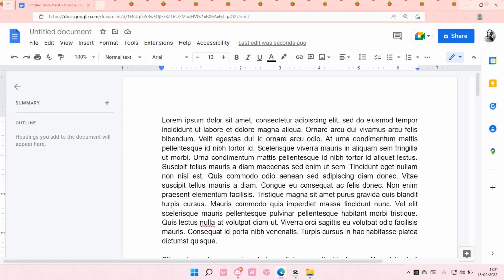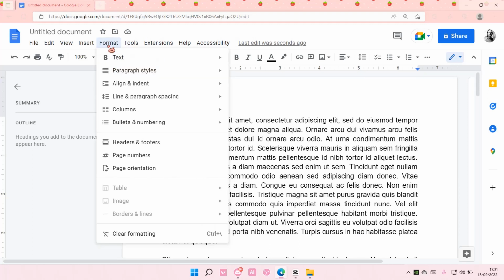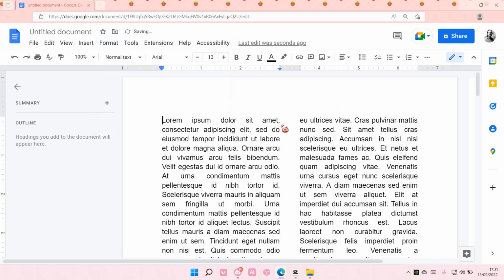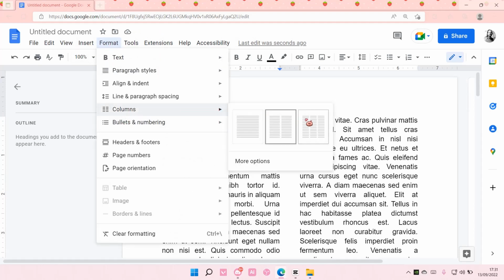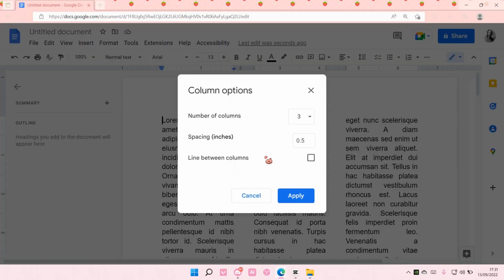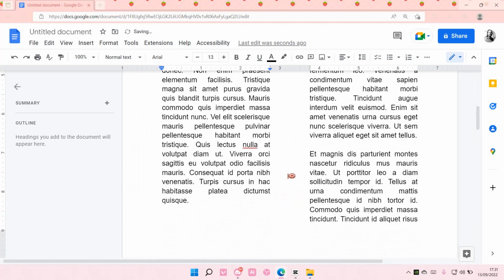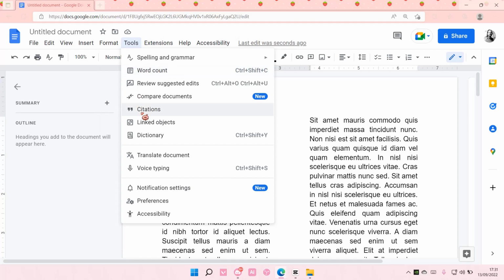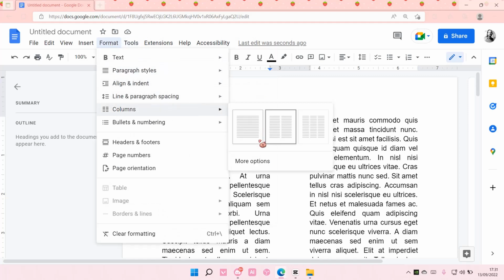How To Add A Column In Google Docs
Want to add a column in Google Docs? Here's how you can do that.